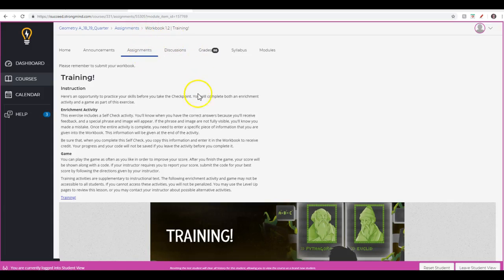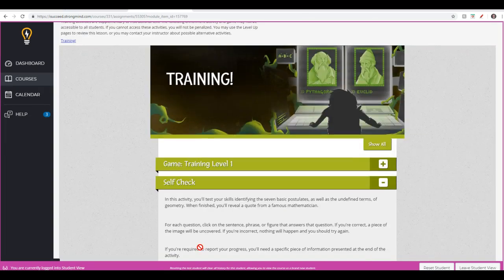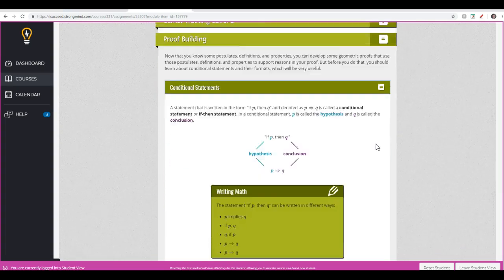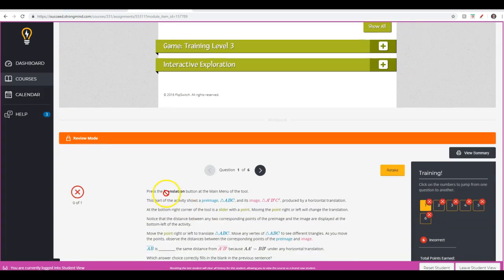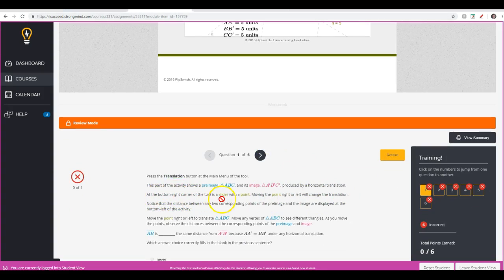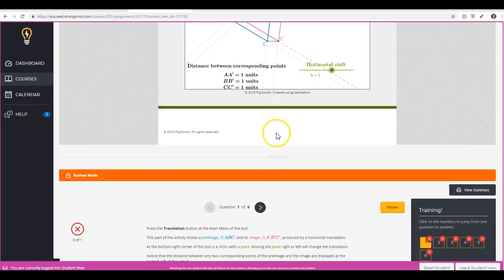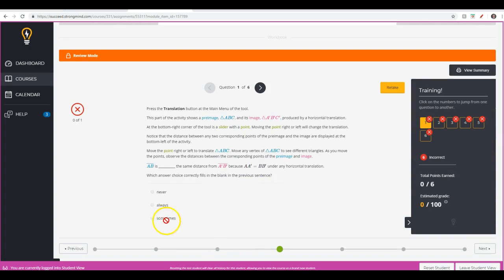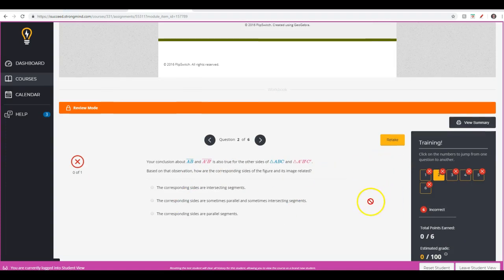GA- Training Code Explanations